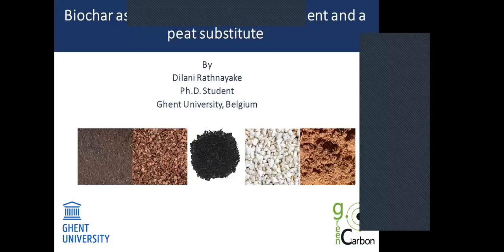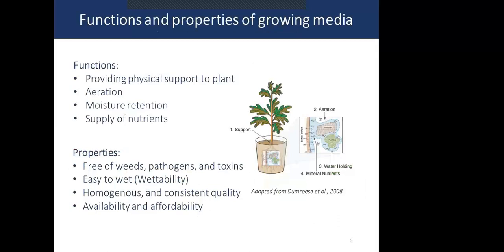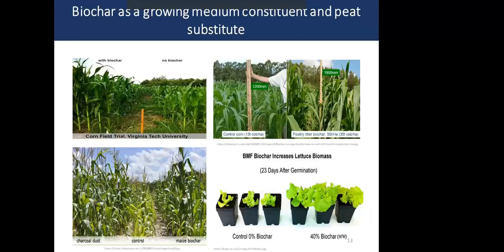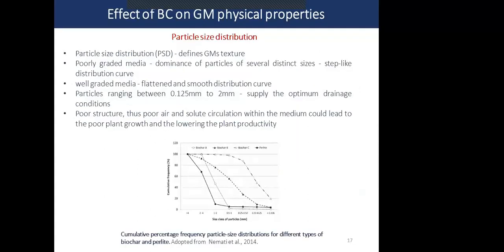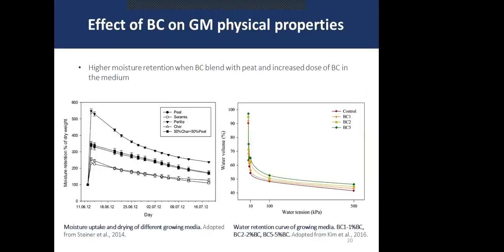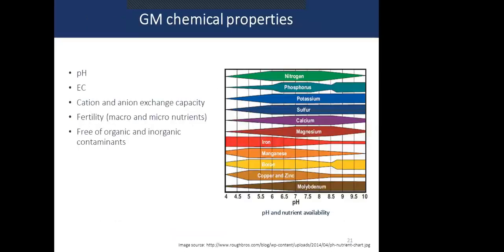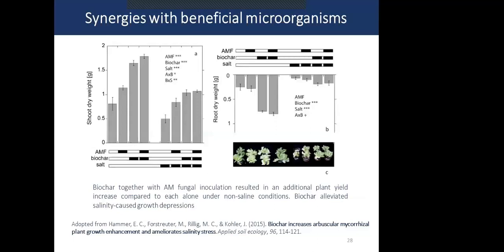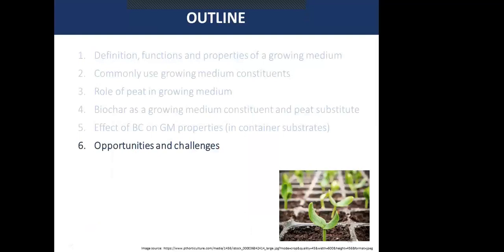18. Green Carbon Webinar - Biochar as a growing medium constitute and peat substitute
Talk Nr.16 of the Green Carbon webinar series by Dilani Rathnayake from Ghent University, Belgium.

for free registration to the webinar.